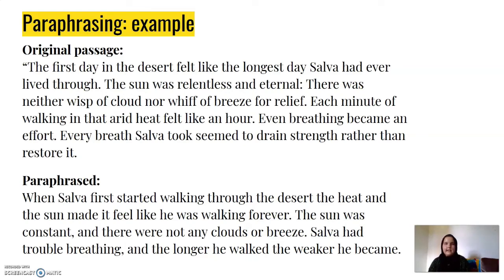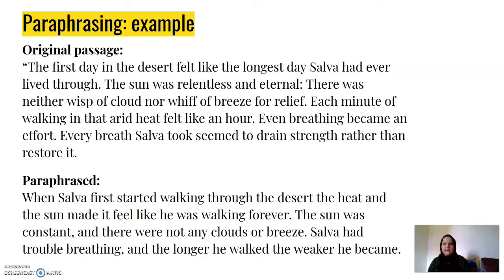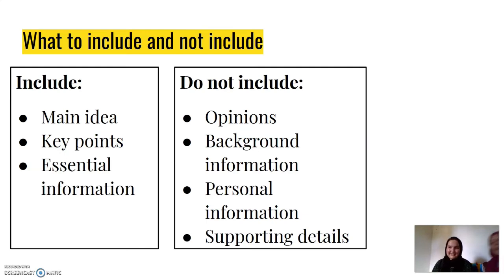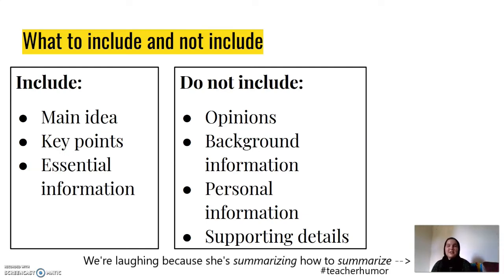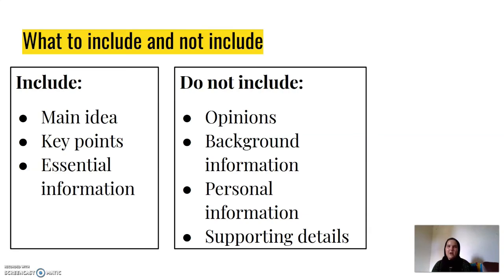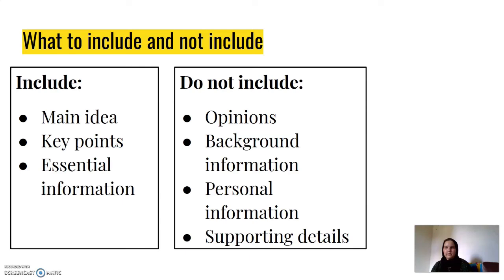8 | Humanities | Paraphrasing and Summarizing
In this video Teachers Molli and Jenny go over how to paraphrase and summarize both fiction and nonfiction text.